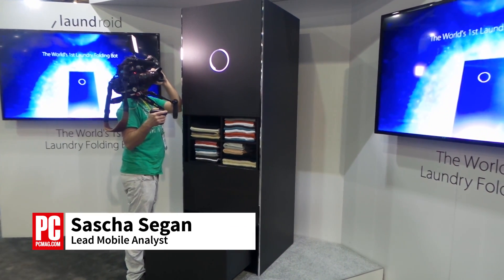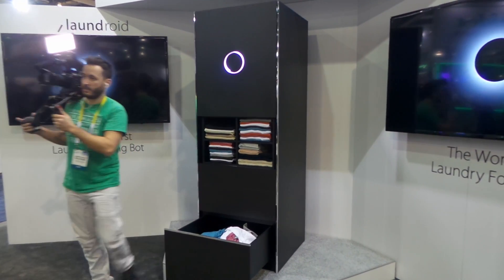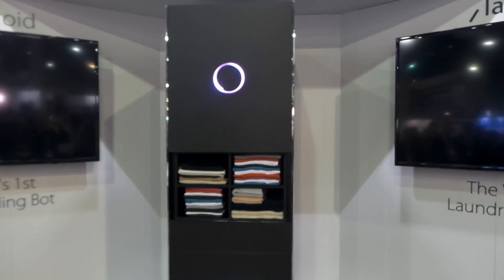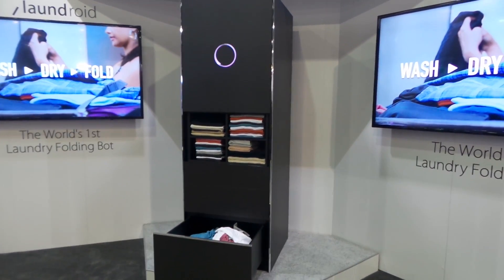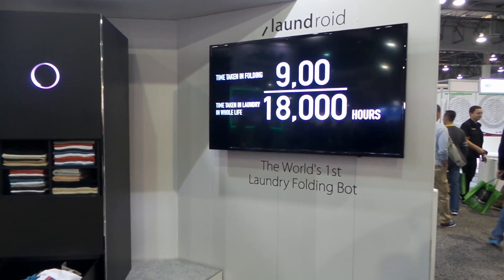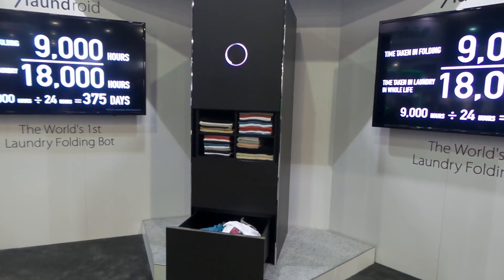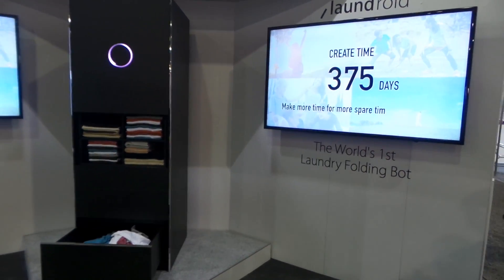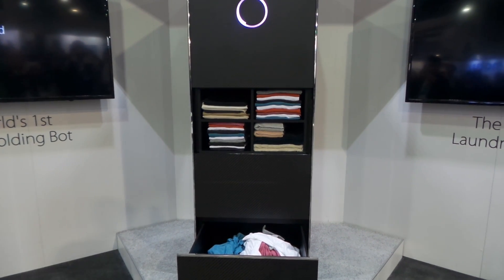CES 2016: This Robot Folds Your Laundry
Seven Dreamers's latest creation is the best friend for lazy people
everywhere. The Laundroid is a robot that actually does your laundry.
Even better, it's coming to the United States. See it in action in

You can catch our live broadcasts from CES 2016 at
We'll be meeting with tech companies
throughout the week to check out their products. For a quick recap of
each day of CES, watch our broadcasts at 10am Eastern/7am Pacific.